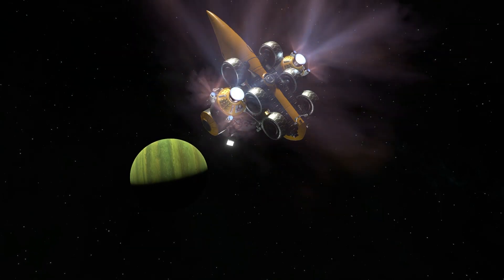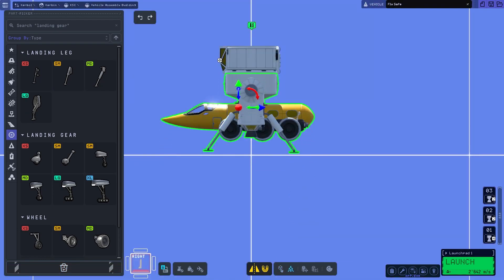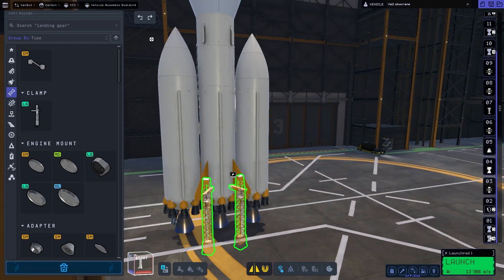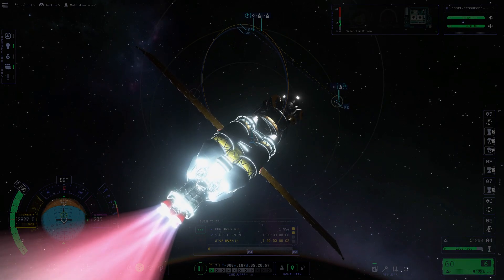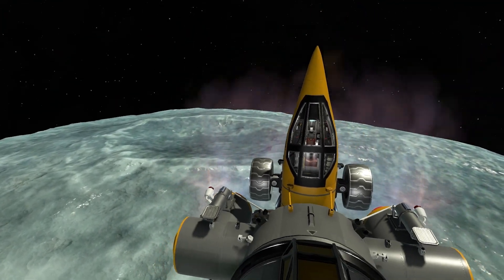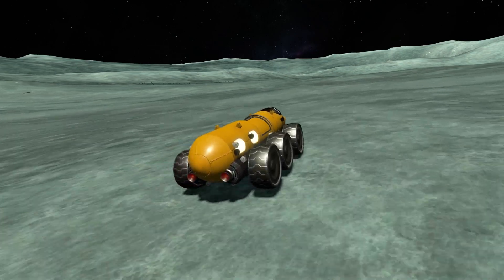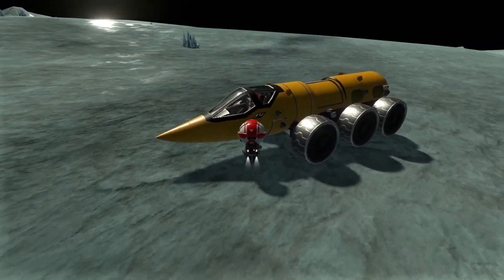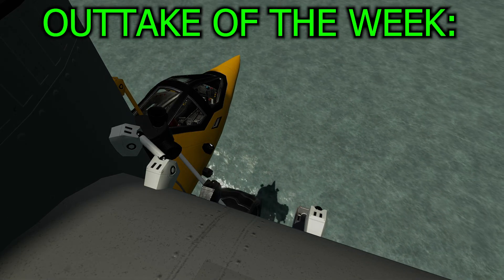KSP2: Landing a Rover to Vall using a Skycrane!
In this video we will build a skycrane in KSP2 to land a rocket powered rover to Vall. We'll land inside of a giant crater and explore some stuff we find on the way. The build aswell as the flight is included in the video.